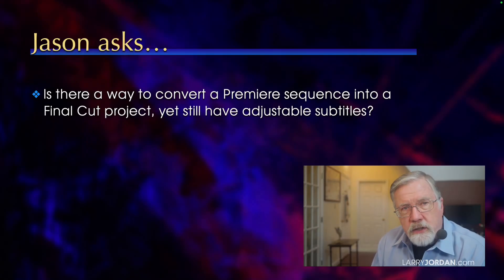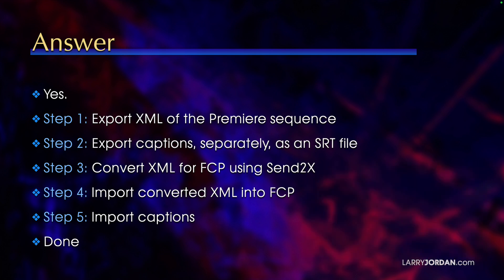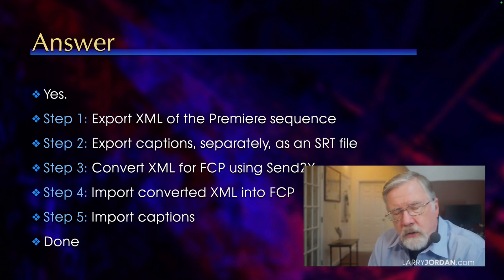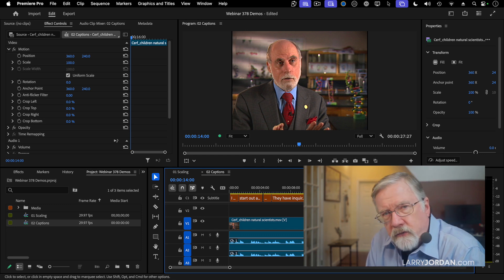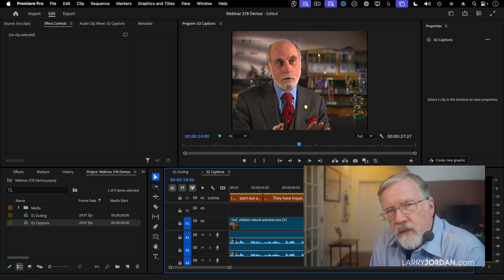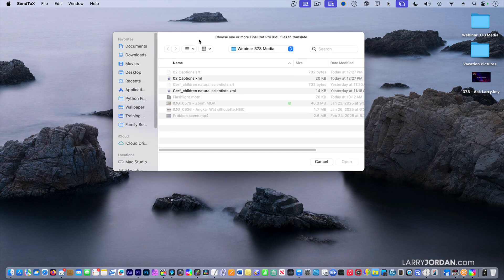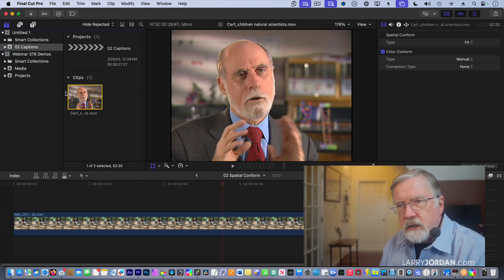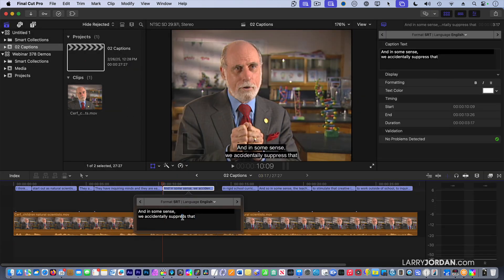How to Transfer Sequences from Premiere Pro to Final Cut Pro [v]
🎬 Welcome to Larry Jordan's Official Channel! Your go-to hub for expert insights on video editing, post-production, and media workflows.

👉  In this video, I respond to Jason who manages multiple editors and needs to transfer sequences from Adobe Premiere Pro to Apple Final Cut Pro. In this demo, I show exactly how this is done.

This is an excerpt from a February 27, 2025 webinar: “Ask Larry Anything!” which is available as a download in our store, or as part of our Video Training Library

📚 Check Out Larry’s Must-Read Books:
1️⃣ Final Cut Pro Power Tips: Get it on Amazon
2️⃣ Techniques of Visual Persuasion: Get it on Amazon

✉️ Sign up for Larry’s FREE newsletter, Edit Smarter: Sign Up